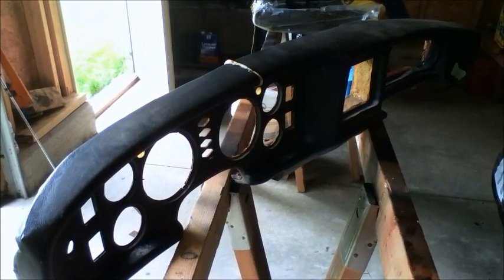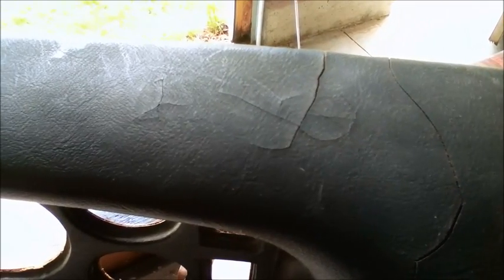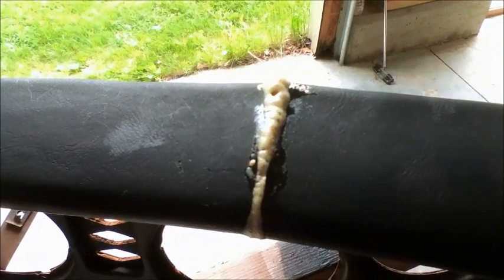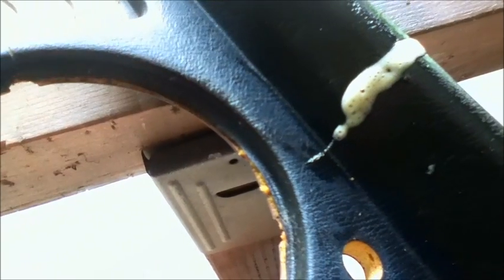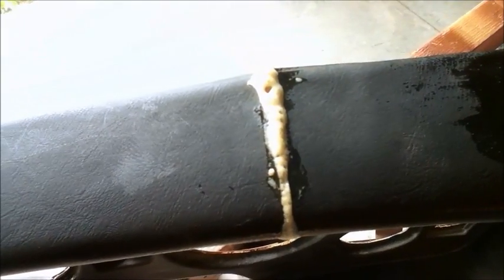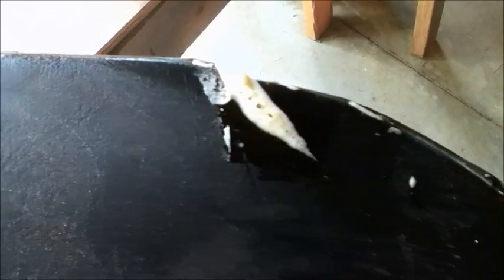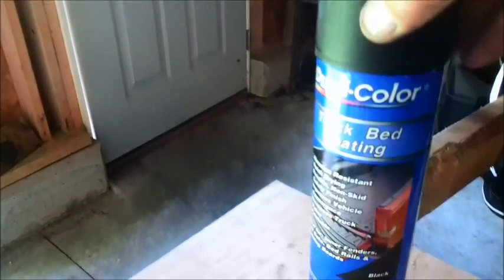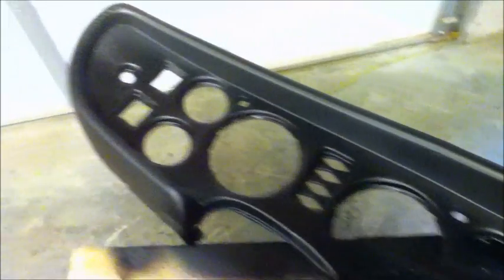Restore a cracked dash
Repair cracks in a car dash using Gorilla Glue and spray truck bed liner.